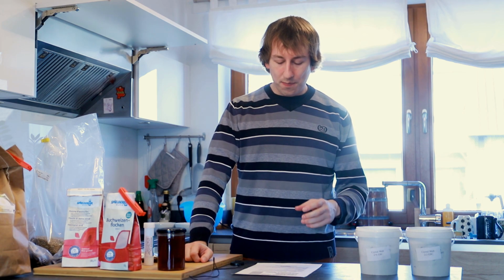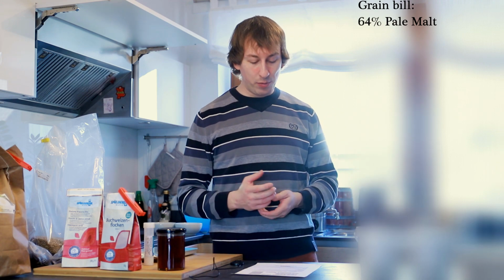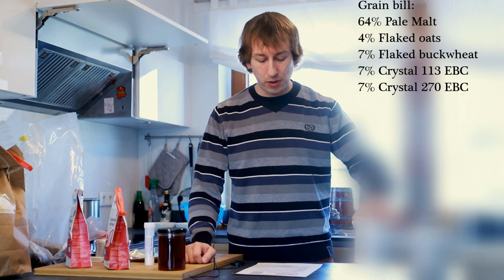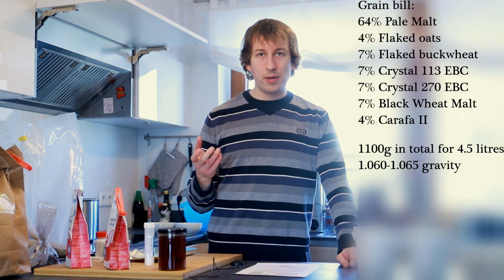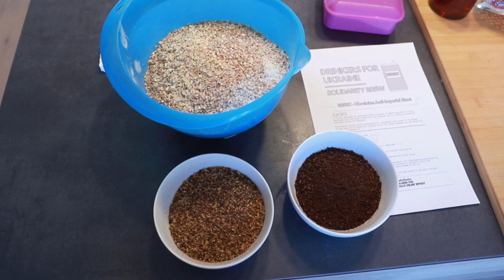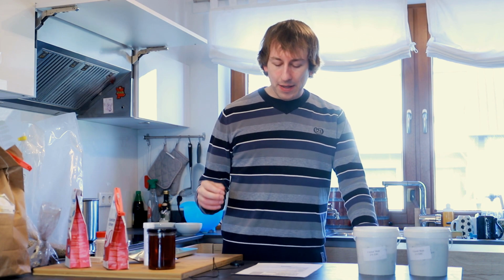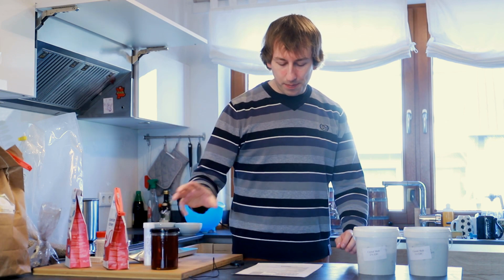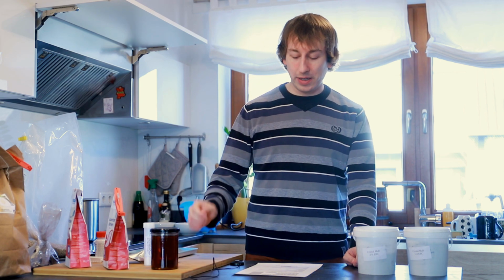Anti-Imperial Stout 'Resist' - DrinkersForUkraine's Solidarity Brew | Part 1 - Brewday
DrinkersForUkraine promotes the production of a solidarity brew, such that the proceeds from selling the beer can be donated to humanitarian aid. The beer is called 'Resist' and is an 'Anti-Imperial Stout', a twist on the common beer style 'Russian Imperial Stout'.

My contribution here is non-monetary, since I do not earn any money through this channel. However I would like to draw attention to this campaign. If you find a brewery that offers 'Resist', please go ahead and buy a few bottles.

You can donate to one of the many organisation for humanitarian aid, as I have also done: